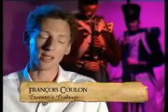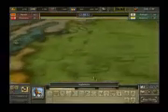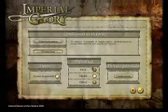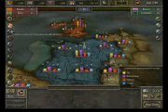Imperial Glory - Developers' diary trailer.wmv